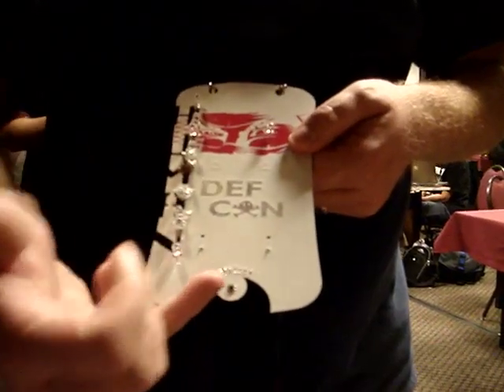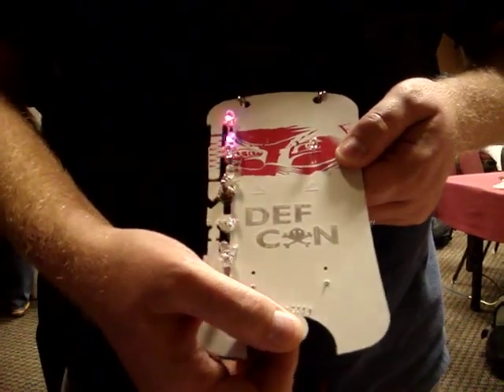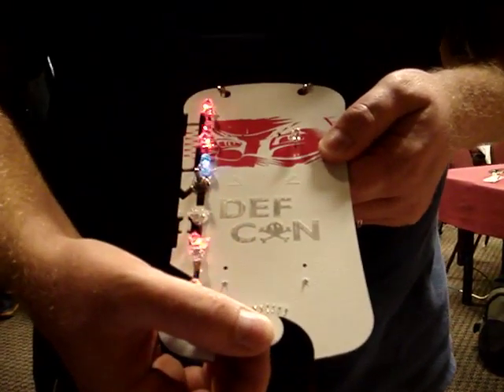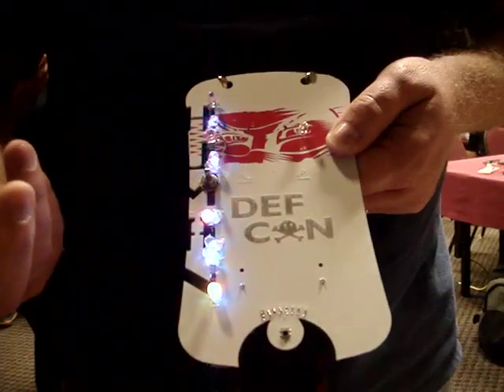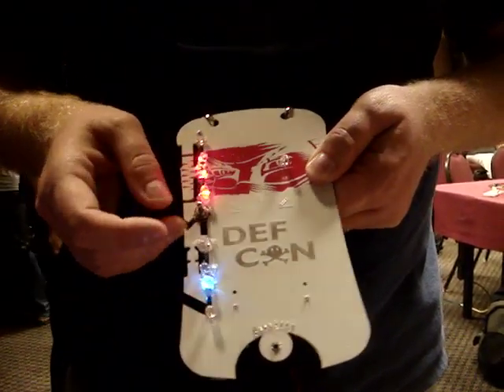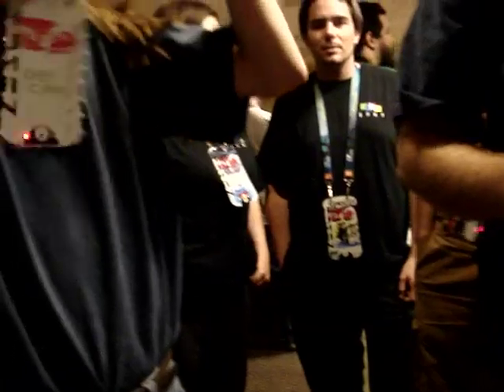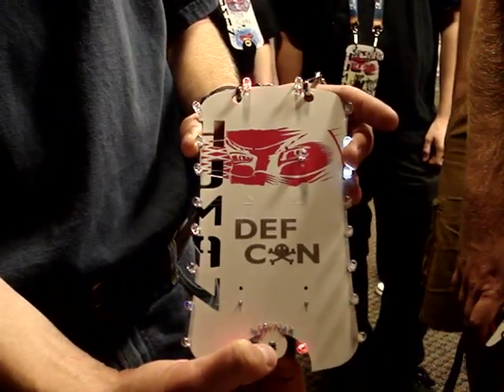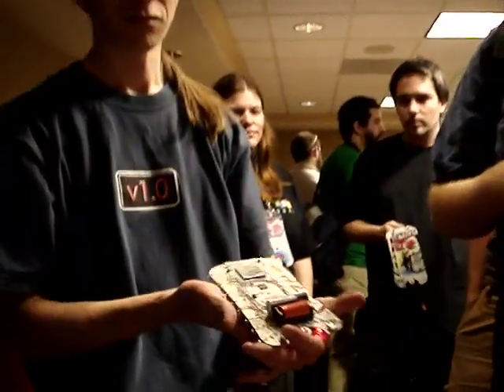DC16 Badge Hack: Multicolor LEDs & IR distance hack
From the DEFCON 16 Badge Hacking Contest. This entry, by Unknown, is an LED pattern generator with added multicolor LEDs. Animation sequences include, but not limited to, Walking LEDs, Knight Rider, Reverse Knight Rider, Binary Counter, Pseudorandom, and Circular.